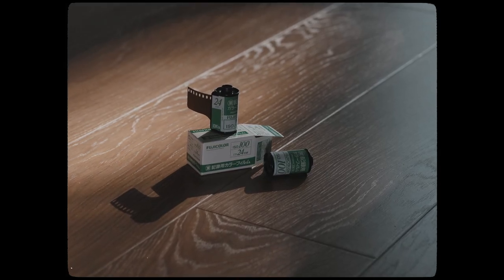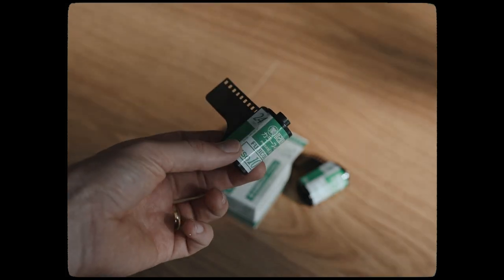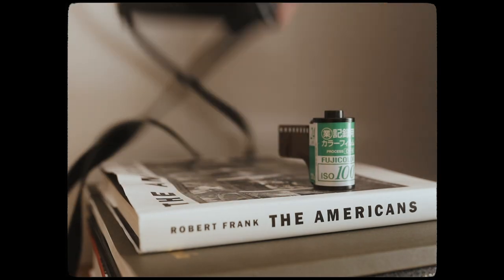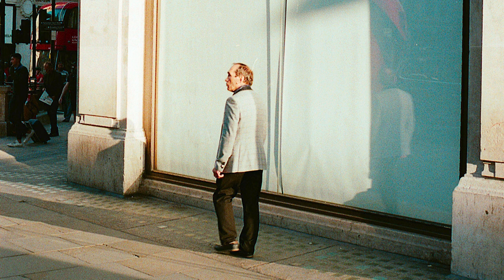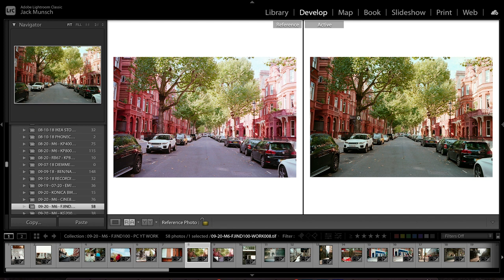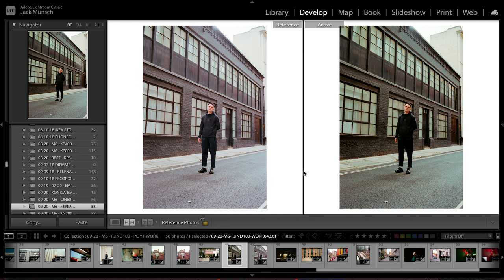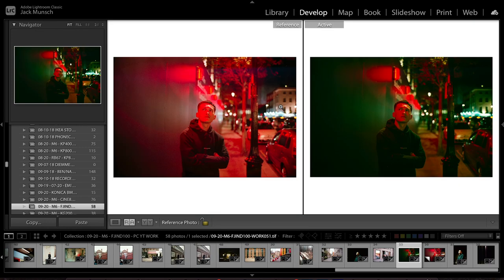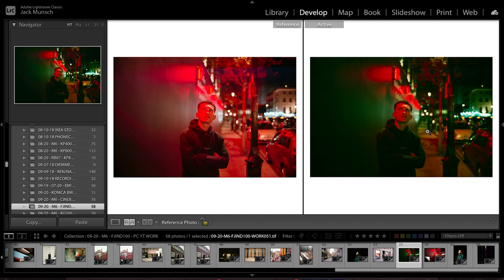FujiFilm Industrial 35mm Film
This is my first time shooting Fujifilm Industrial, a 100 ISO film recently made available outside of Japan so I thought I would test it out and show you guys what it's all about…

Members of the "Producer" tier can receive 25% of the Analog Overlay & Texture Pack.